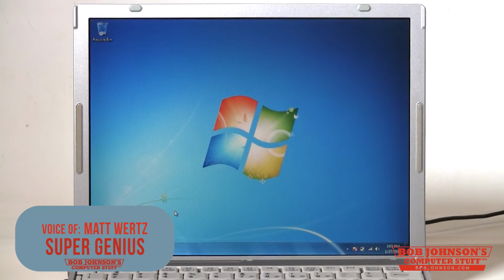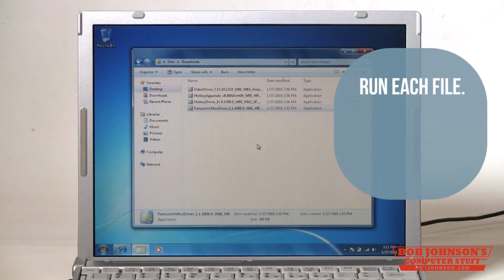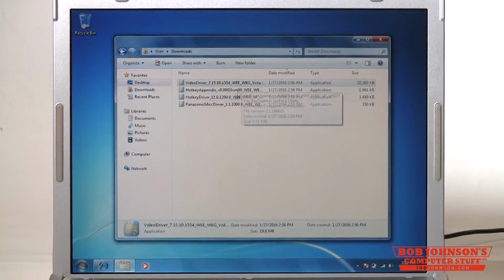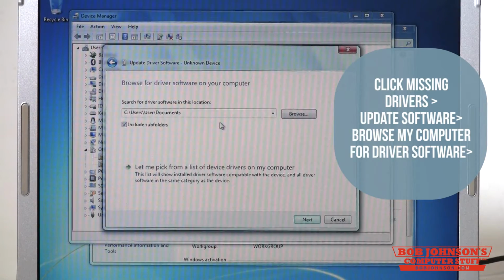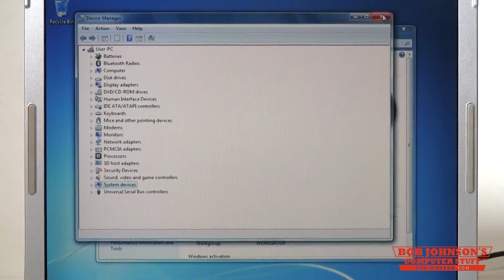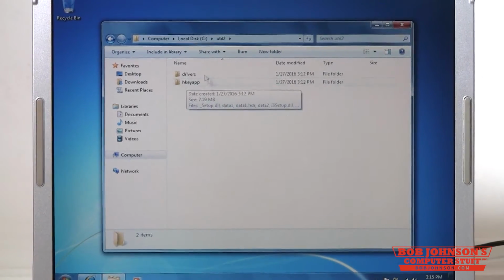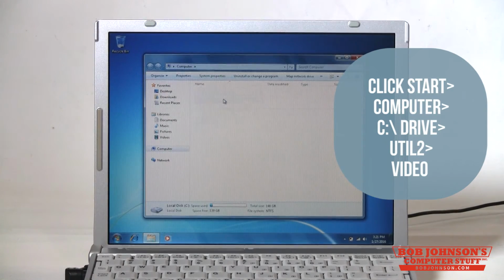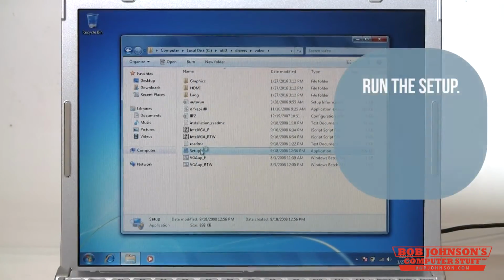How to Install the Windows 7 Drivers in a Panasonic Toughbook CF-W8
-- Matt from BJCS shows you step by step how to Install the Panasonic CF-W8 Windows 7 drivers from Panasonic's website. This is part 3 of how to clean install Windows 7 on a Panasonic Toughbook CF-W8.

Bob Johnson's Computer Stuff, Inc. specializes in Panasonic Toughbooks.

Questions? Comments?